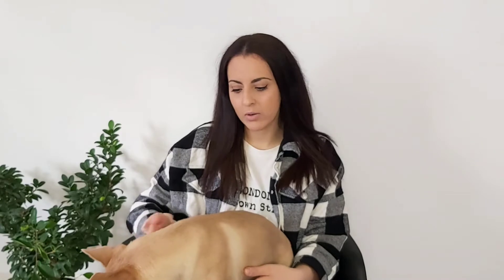Top 'Do' Tips for dog grooming at home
Hello fellow dog lovers!
My name is Cornelia and I'm the owner of Lila Loves. We offer a variety of dif tips!

I am a qualified Dog Groomer and huge dog lover

Each week we will upload a training video so please don't forget to turn on your notifications below to view when they are uploaded.

Instagram & Facebook @lilalovesdg